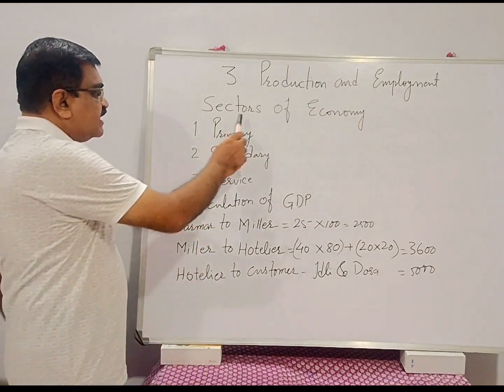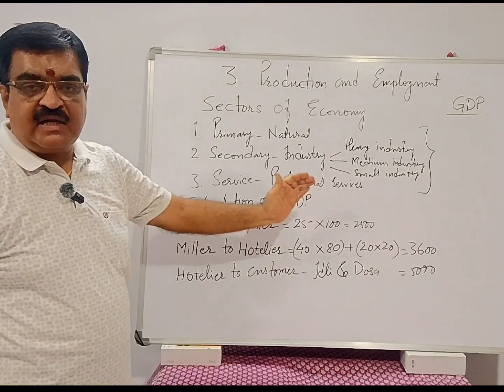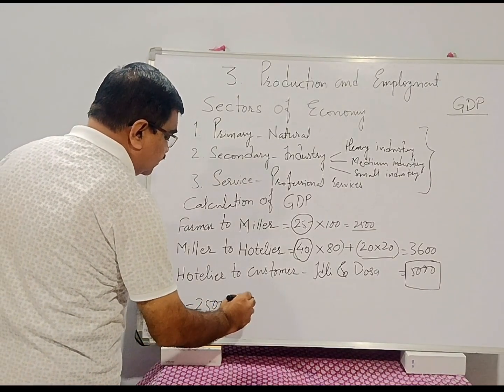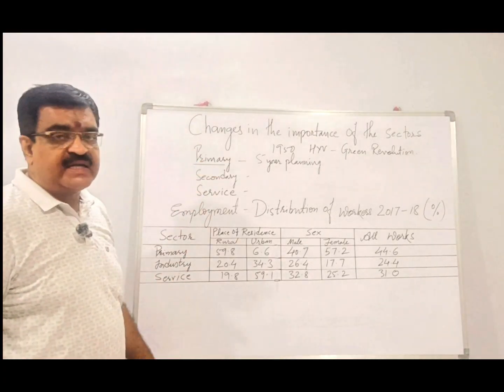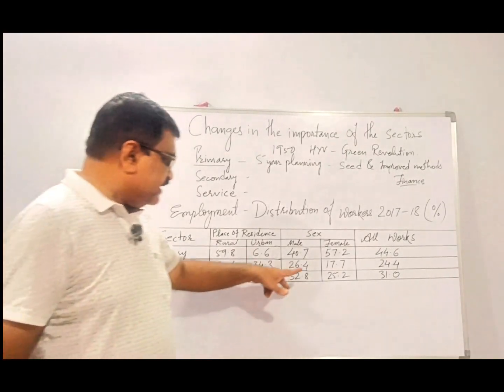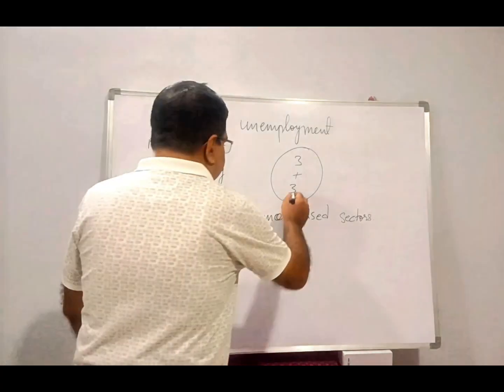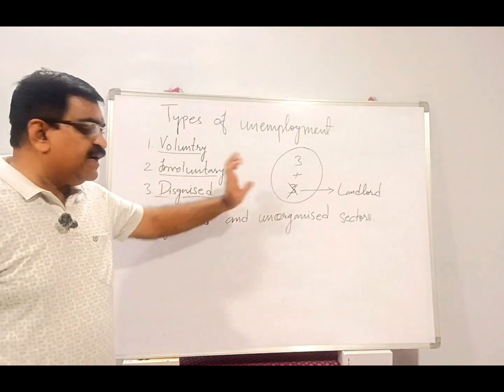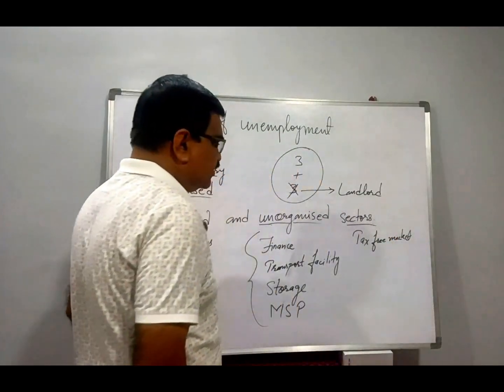PRODUCTION AND EMPLOYMENT | CHAPTER 2 SOCIAL STUDIES | 10th CLASS SOCIAL STUDIES CHAPTER 2